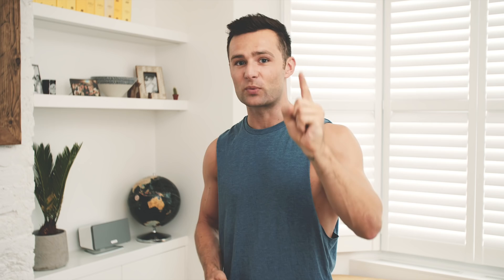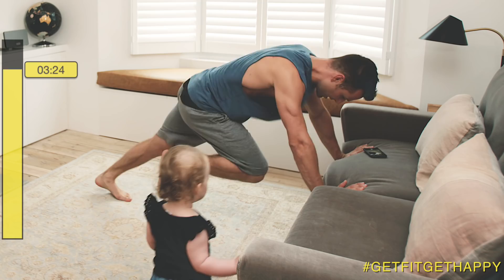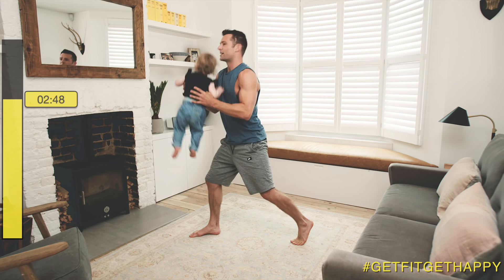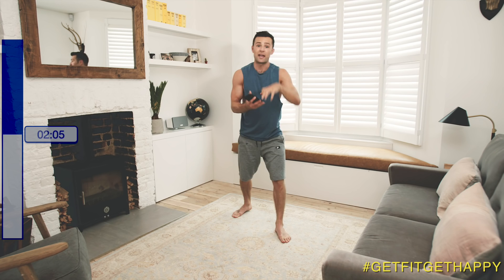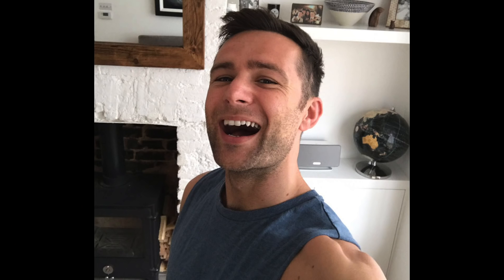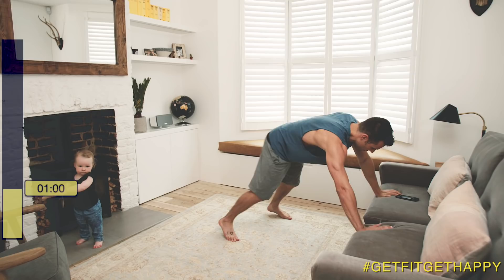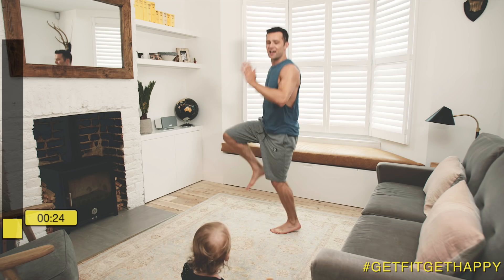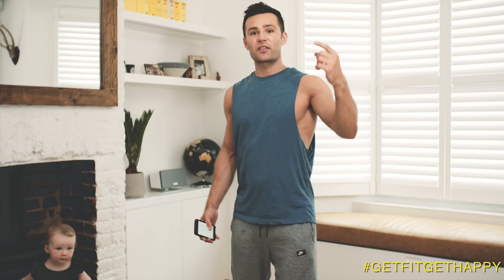The Selfie Workout - Get Fit, Get Happy by Harry Judd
Have a go at the SelfieWorkout One of many workouts from my book GetFitGetHappy 🏃🏻😊

When you've done it make sure you share your pics with a 9 picture collage and also any videos of you trying it out yourselves! The sweatier the better! I’ll be keeping an eye out for my favourites!

**REMEMBER** GetFitGetHappy is all about making exercise fun, achievable and most importantly to make you feel good! HAVE FUN!!!

If you want to make those selfies even less flattering then spend 50 seconds on each exercise!!